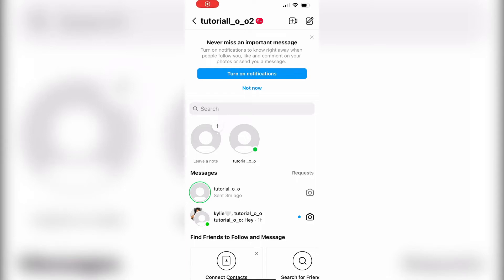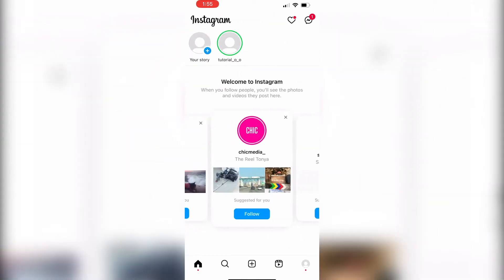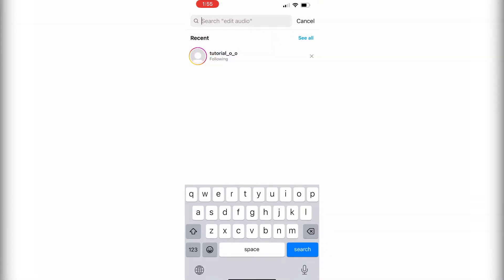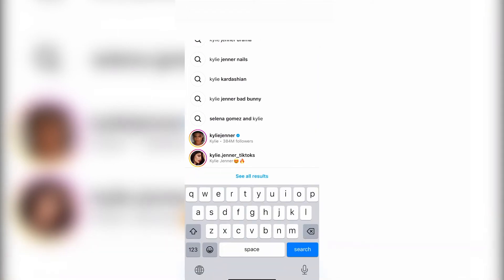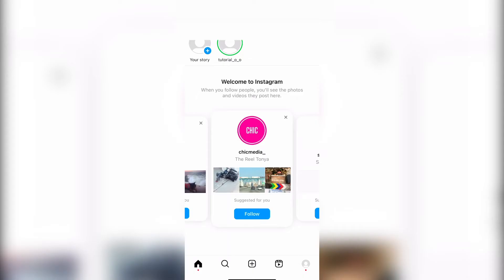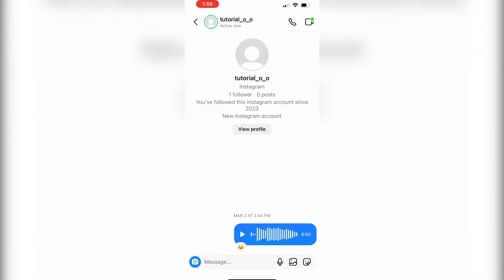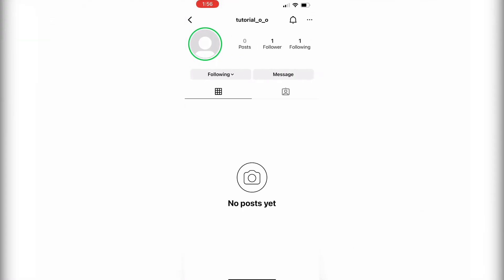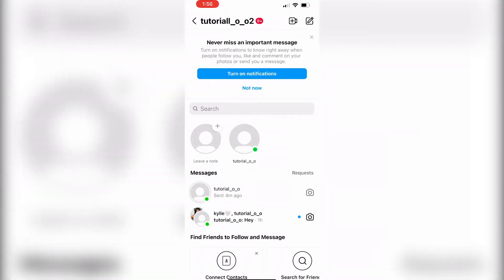How to Check Someone's Close Friends List on Instagram (2025)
How to Check Someone's Close Friends List on Instagram

In this video we show you How to Check Someone's Close Friends List on Instagram. If you want to know How to Check Someone's Close Friends List on Instagram then this is the perfect tutorial for you.